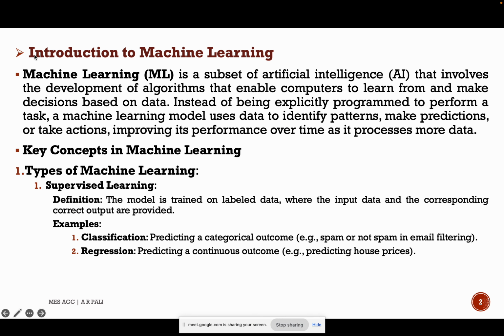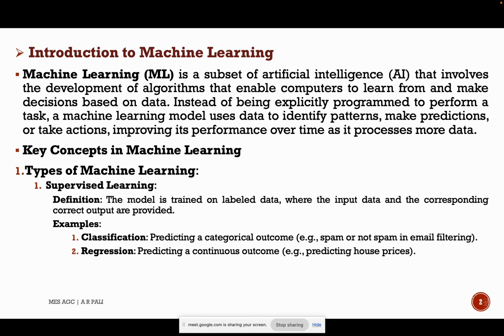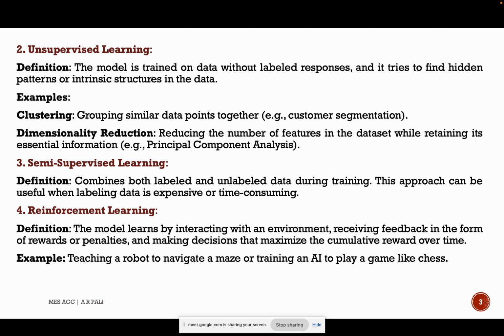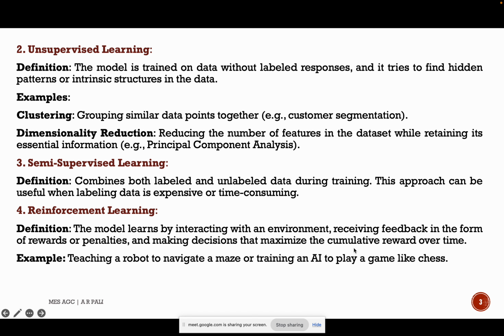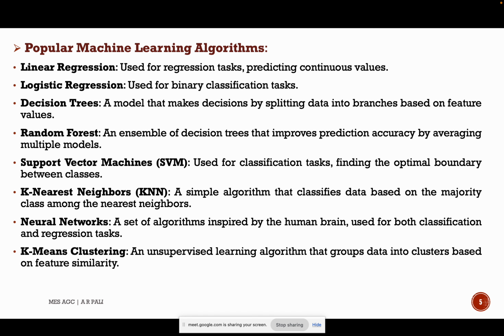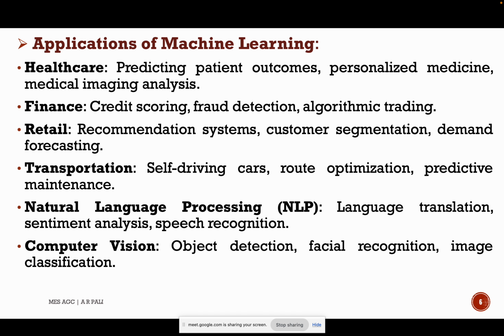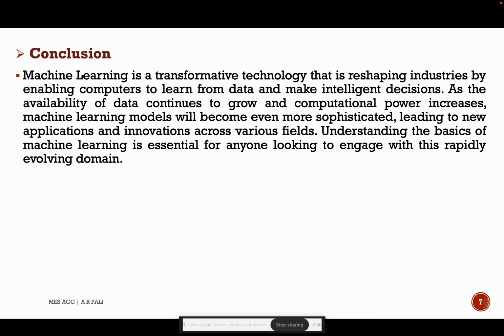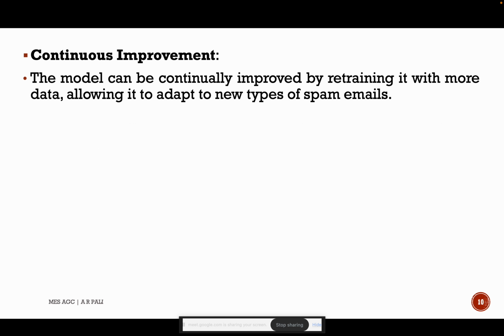SYBSc_CC_Lecture4_29 August 2024